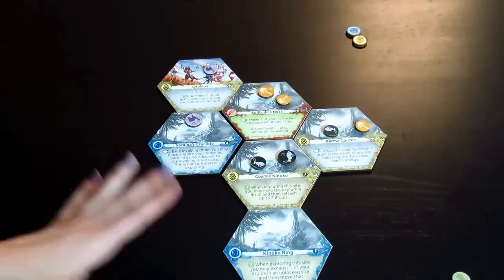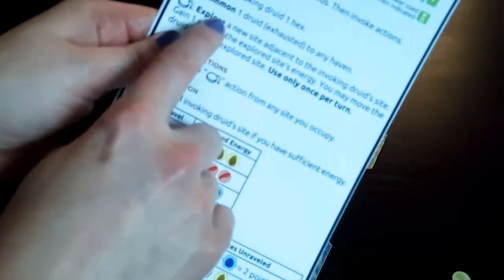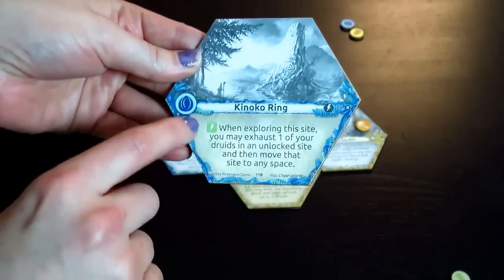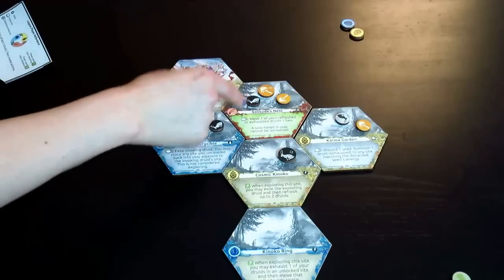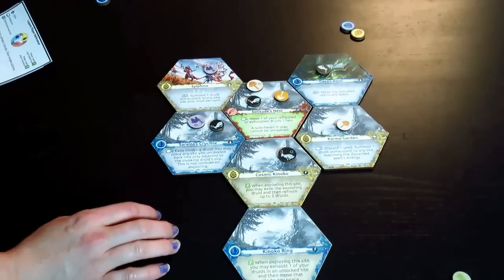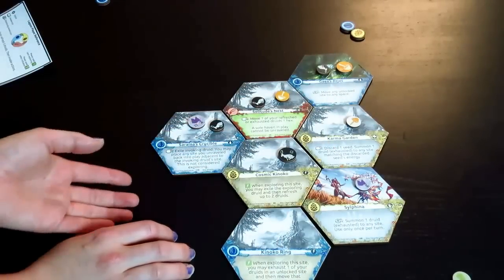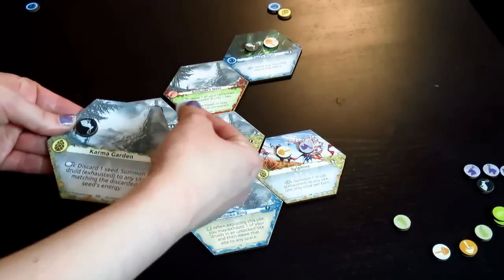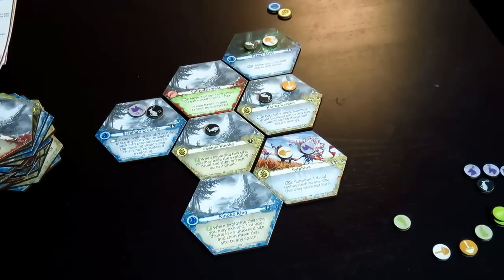Lagoon Sneak Peak and Review with Maggibot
This is a fabulous 2-3 person tile game. It does feel a little like an abstract strategy game, though David has taken care to weave his theme into every aspect of play.

I have personally backed this game and hope that you will do the same. It is as polished and political as one could ask for a game from a small publisher.